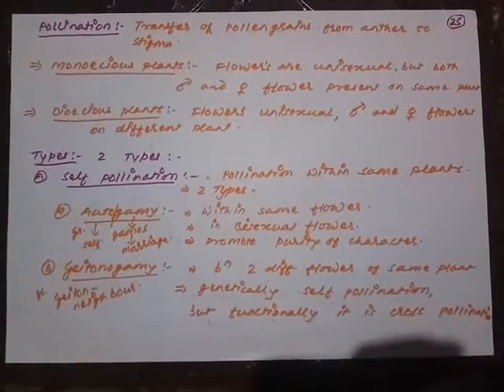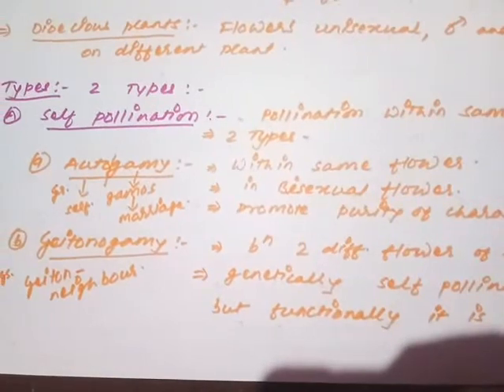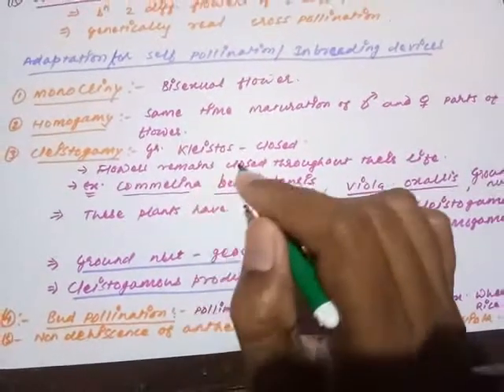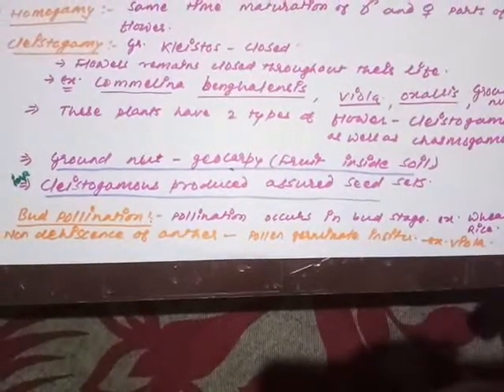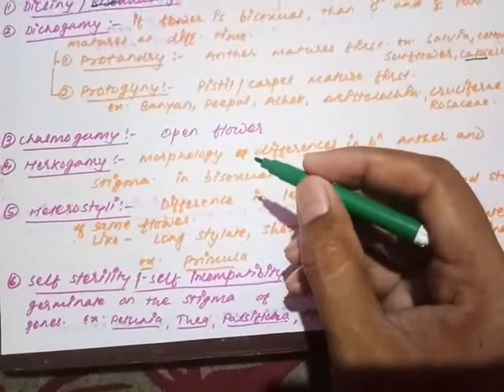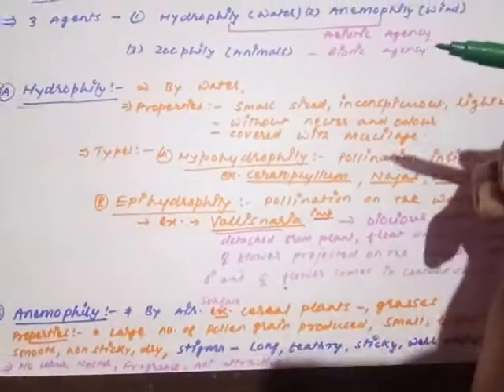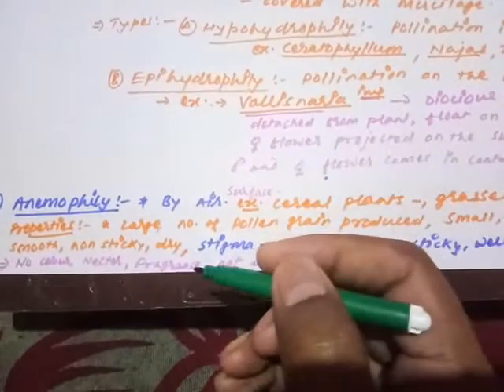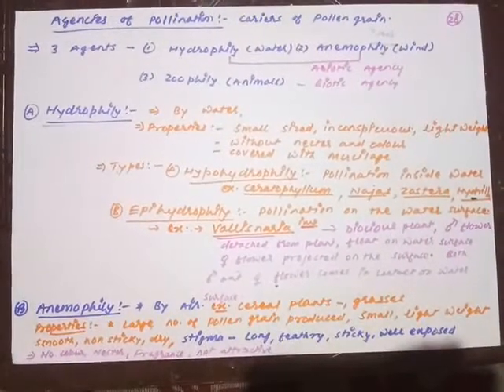16 - Pollination part I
The video is to explain basic operation of pollination including inbreeding and outbreeding devices